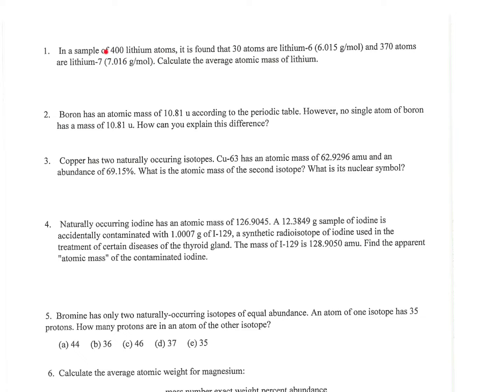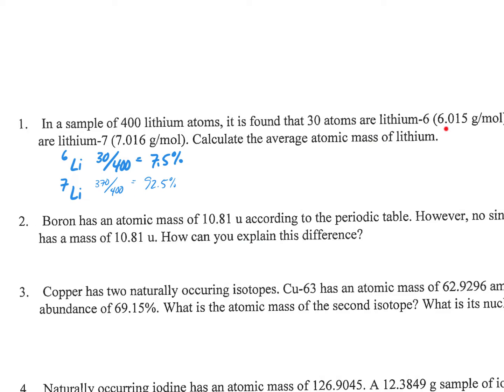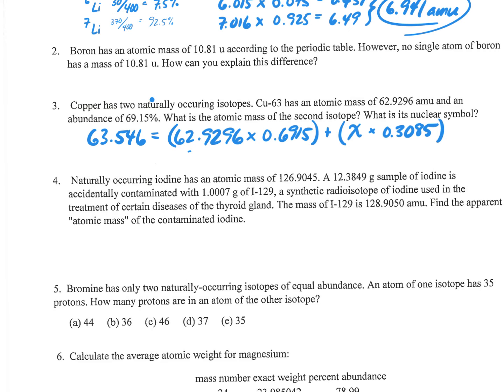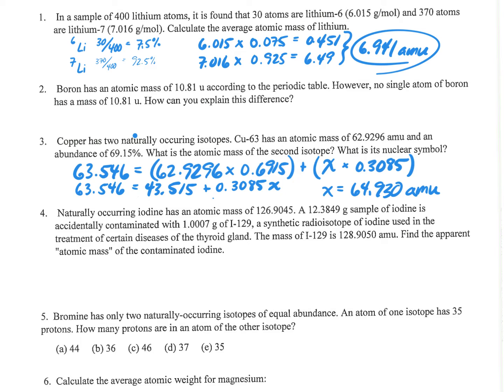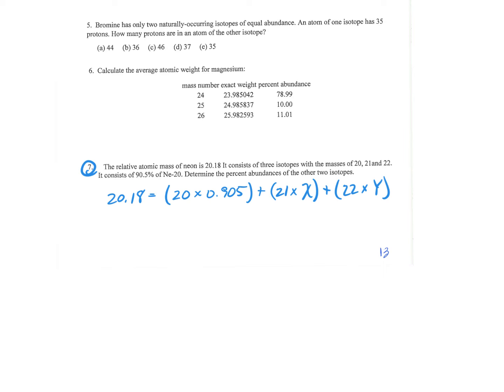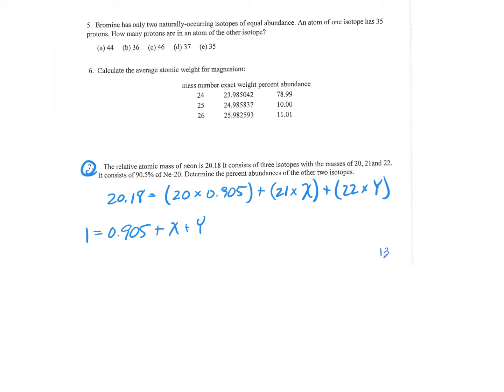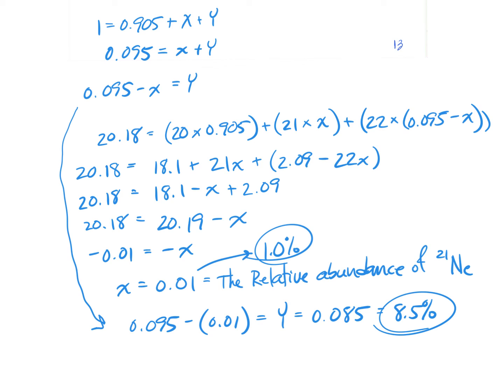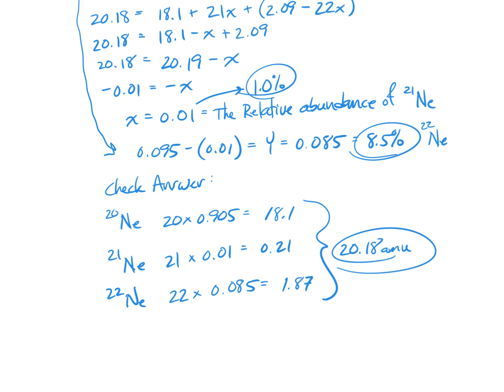Atoms and Isotopes Page 3